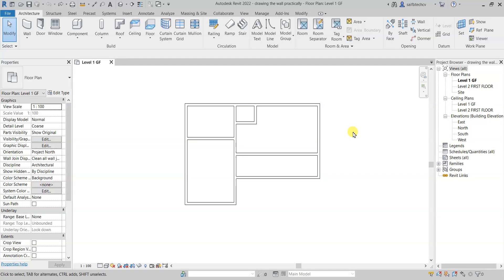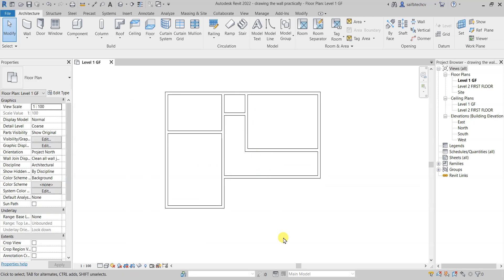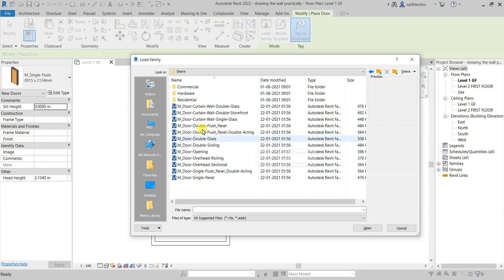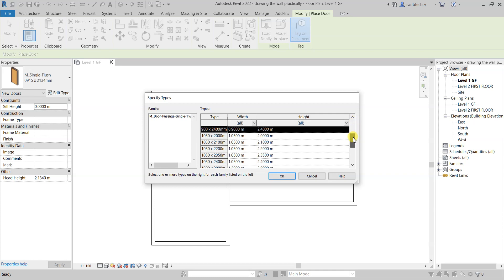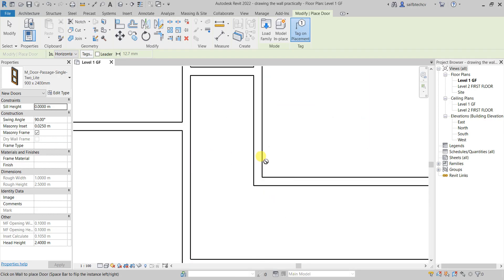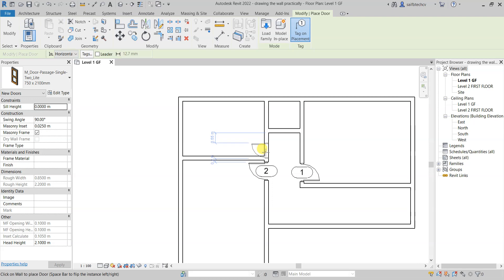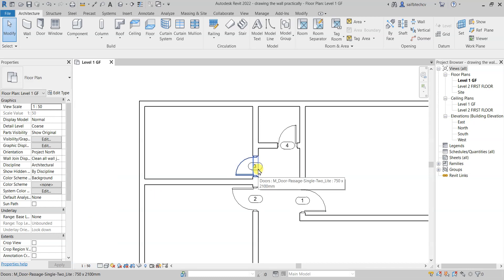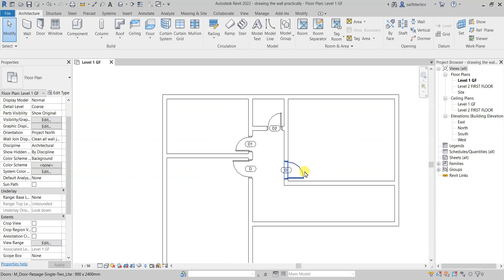Placing doors in Revit | Placing doors in Revit's floor plan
Welcome to our YouTube tutorial on placing doors in Revit! In this video, we'll guide you through the process of adding doors to your architectural plans using Autodesk Revit, a powerful building information modeling (BIM) software.

Doors play a crucial role in any building design, allowing for easy access and circulation between spaces. Whether you're an architecture student, a professional architect, or simply interested in learning more about Revit, this tutorial is designed to help you master the art of door placement.

Throughout this step-by-step guide, we'll cover essential techniques and best practices for efficiently adding doors to your floor plans. We'll explore how to select the right door type, adjust its dimensions, and position it accurately within your project. You'll also learn how to customize door properties, such as swing direction, hardware, and materials.

Our experienced instructor will provide clear explanations and demonstrate each action on the screen, ensuring you can easily follow along. By the end of this tutorial, you'll have the skills to confidently incorporate doors into your architectural designs, enhancing both functionality and aesthetics.

Whether you're working on residential, commercial, or institutional projects, mastering the placement of doors in Revit is essential for creating comprehensive and accurate architectural plans. So, don't miss out on this valuable knowledge. Hit the play button now and let's get started on enhancing your Revit skills!

If you find this tutorial helpful, don't forget to give it a thumbs up, subscribe to our channel for more Revit tutorials, and hit the notification bell to stay updated with our latest videos. We appreciate your support and feedback!

Timestamps:
00:00 - Introduction
01:15 - Selecting the right door type
02:42 - Adjusting door dimensions
04:18 - Placing doors accurately in your floor plan
06:05 - Customizing door properties
08:20 - Conclusion